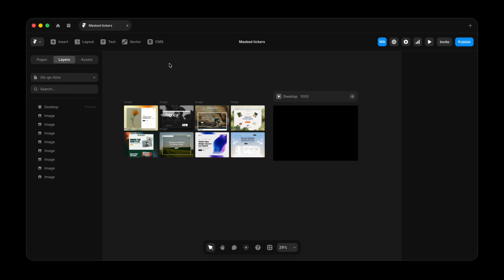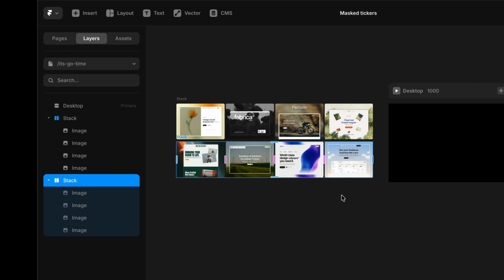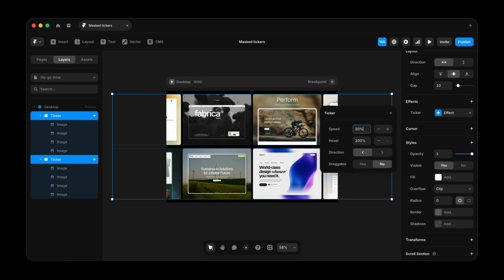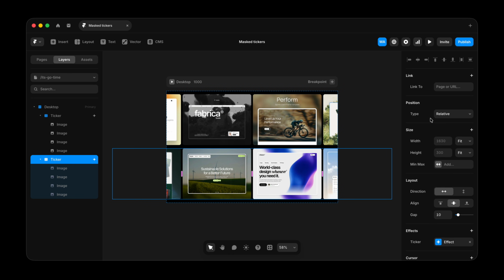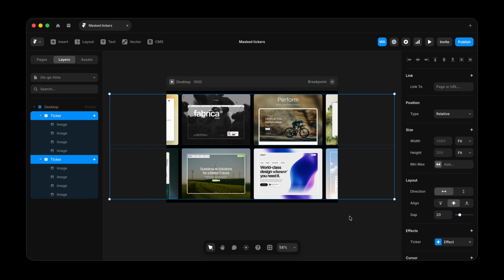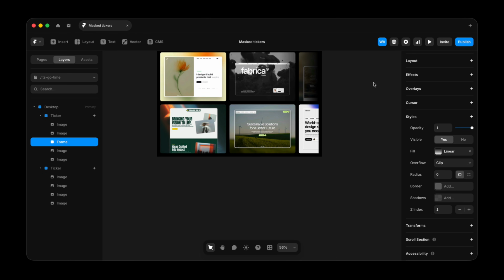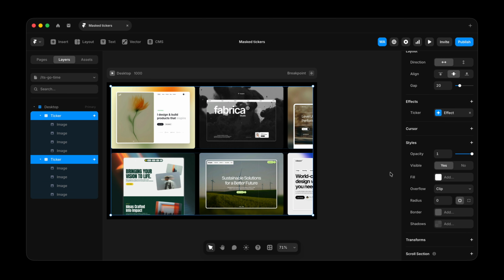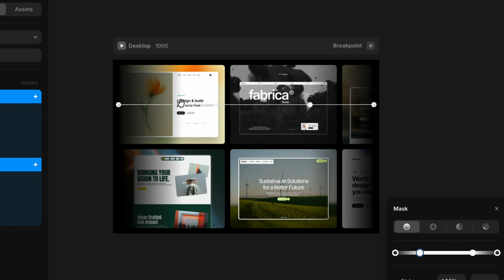Fading the edges of a Ticker in Framer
Fading the edges of a ticker creates that polished, professional look where scrolling content smoothly blends into the background. This technique uses masks instead of overlays, so it works reliably on any background, whether it's a solid color, image, or video.

The tutorial starts by building a simple ticker layout with two rows moving in opposite directions. Then it compares two approaches: the overlay method (which only works on solid backgrounds) and the superior mask-based solution. Using gradient masks with alpha points at 0% and 100%, you can create smooth fades from both edges that adapt to any design. The final effect gives your scrolling content a premium feel without limiting your background options.

00:00 Intro
00:25 Building a simple ticker layout
01:12 Configuring the ticker effect
02:00 The wrong way to fade edges
03:14 Why overlay fades aren't reliable
03:34 Fading edges with a mask
04:27 Final preview and wrap-up

Topics covered: ticker fade effects, mask gradients, responsive UI design